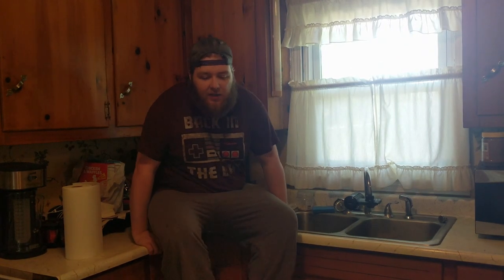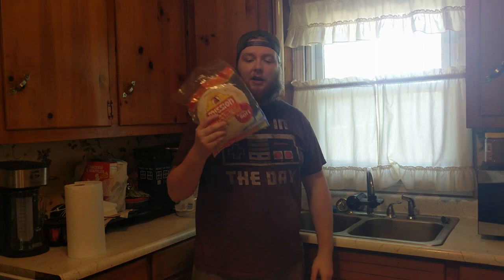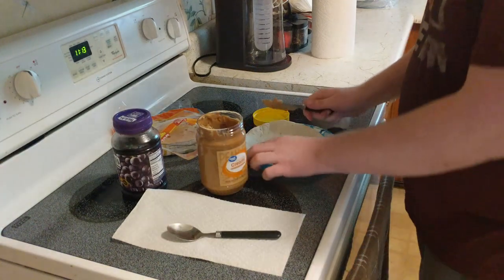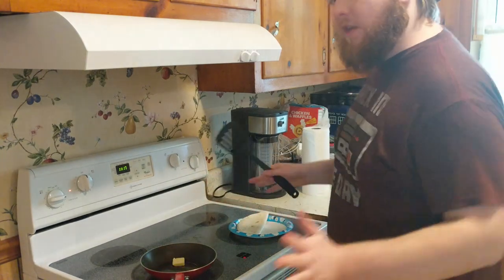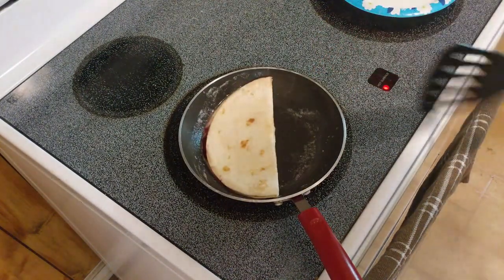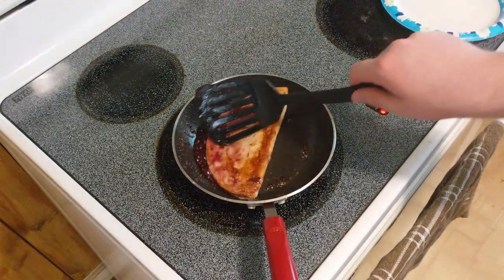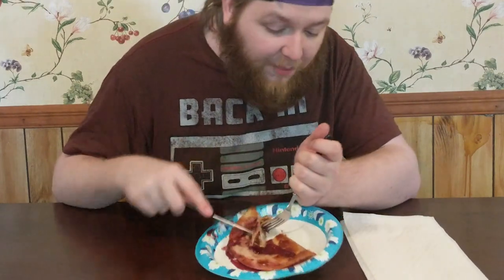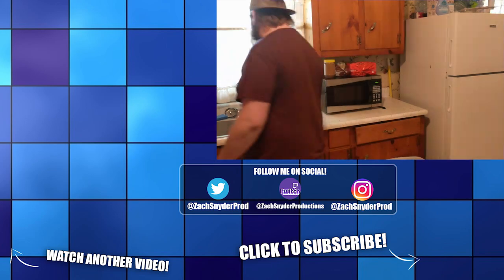I tried this Epic Gamer Snacc so that you don't have to... | YOUR EVERYDAY NERD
Thank you to my Patrons! ► CaffeineDragon, Cowfro, KarionyteGaming, JaytheZoomster, BlueCouchProductions

Go check out the merch!